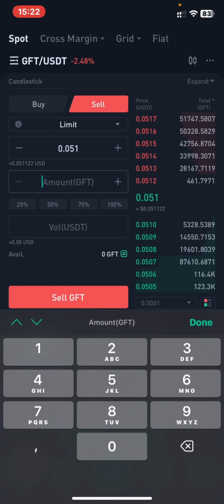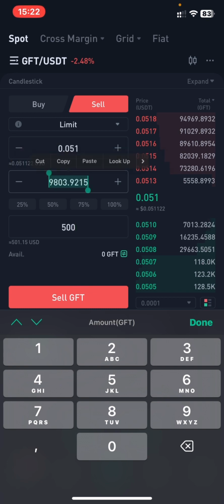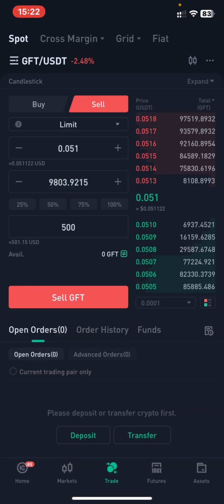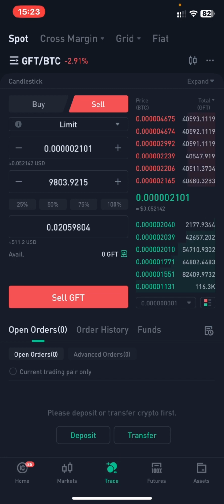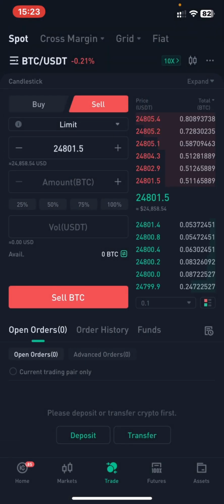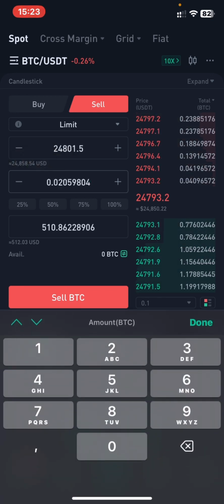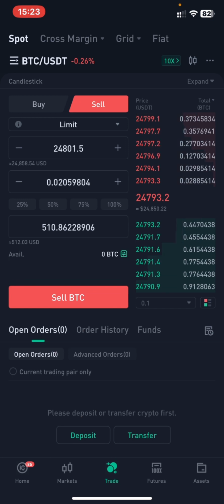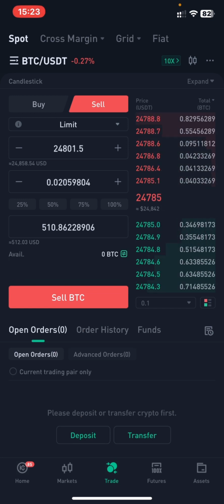Triangular Arbitrage Trading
i will talking about Triangular Arbitrage Trading on kucoin